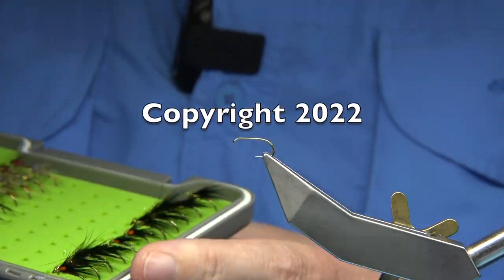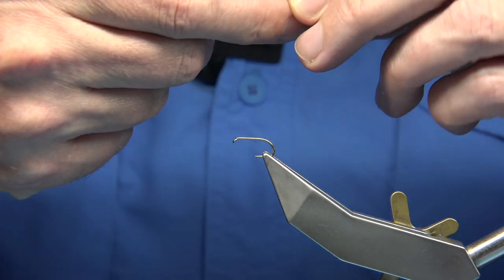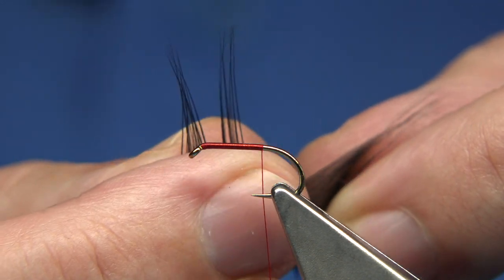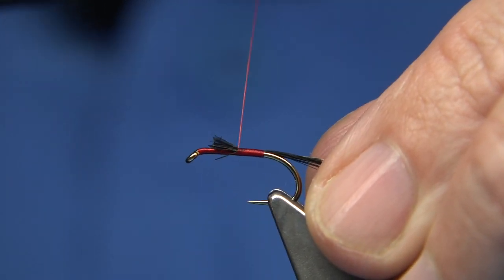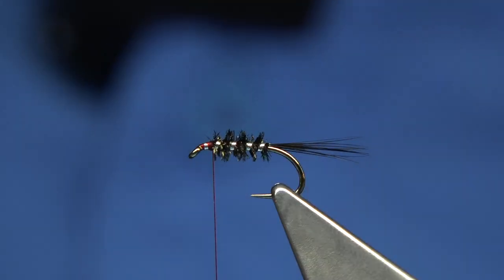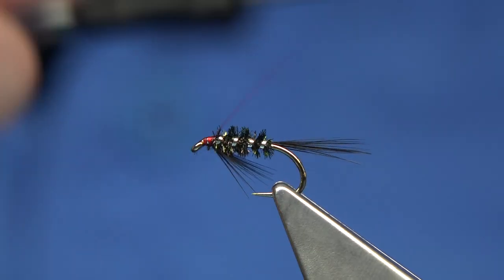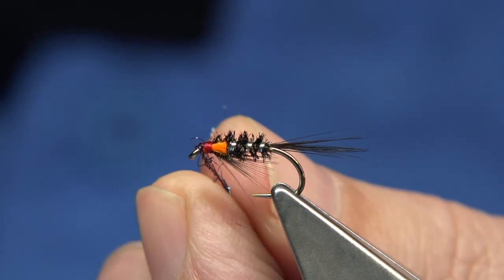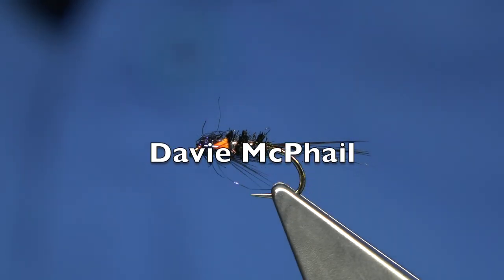Tying a Black Diawl-Bach with Davie McPhail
Materials Used;

Thread, Uni-8/- Red
Tail, Black Cock Hackle Fibres
Rib, Small Silver Tinsel
Body, Dyed Black Peacock Herl
Throat, Dyed Black Hen Fibres
Wing-Buds, Uni-Neon Floss Hot Orange
Head, Black UV Lite-Brite/Diamond Brite